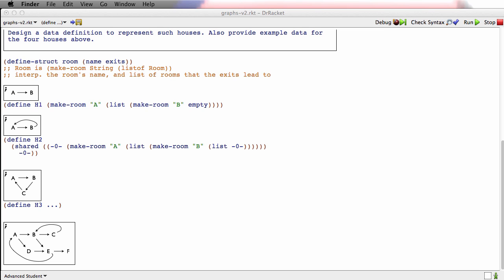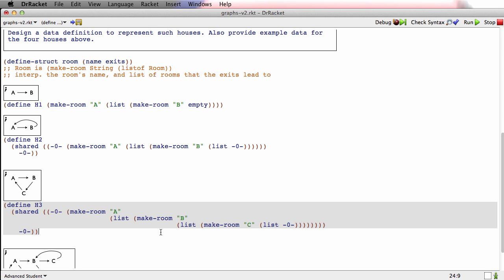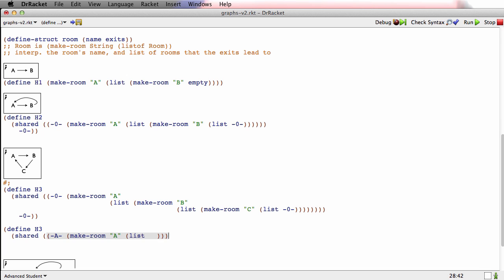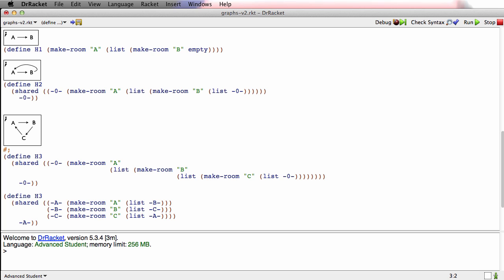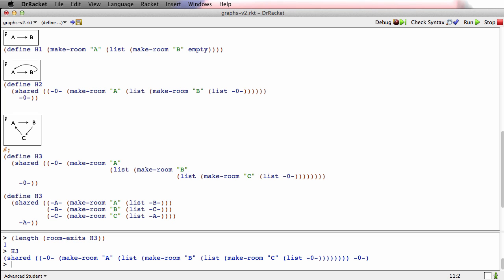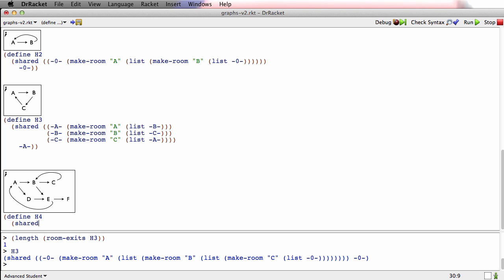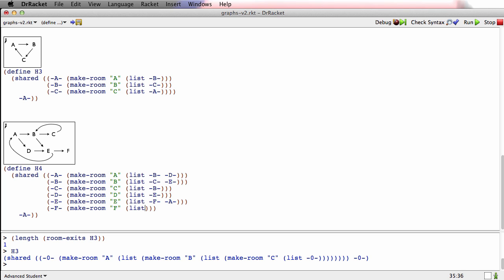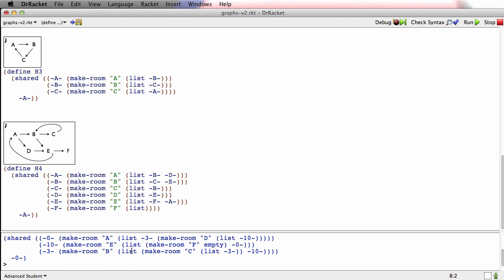Graphs - Constructing Cyclic Data Part 2